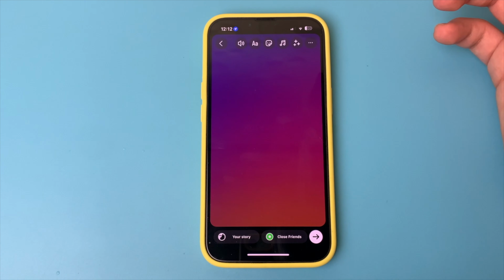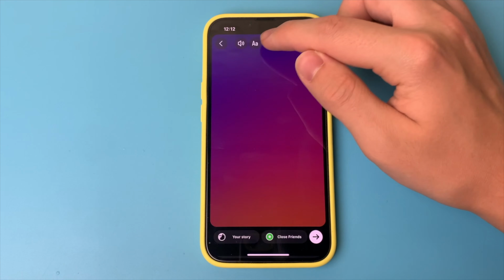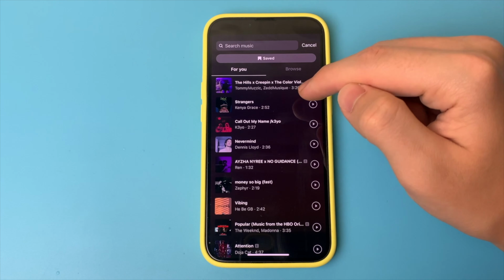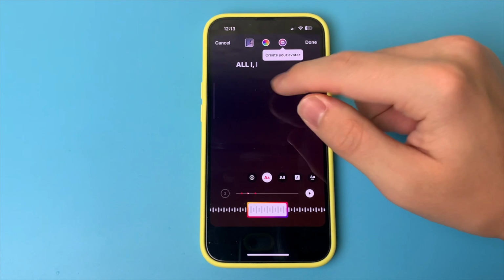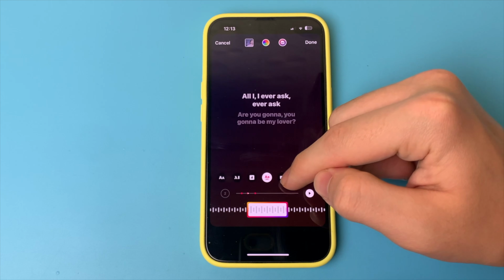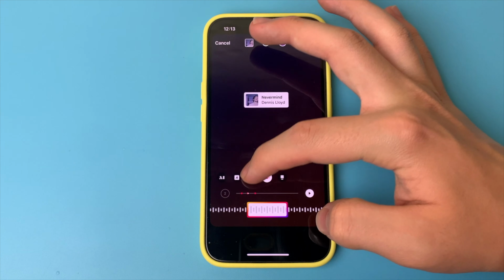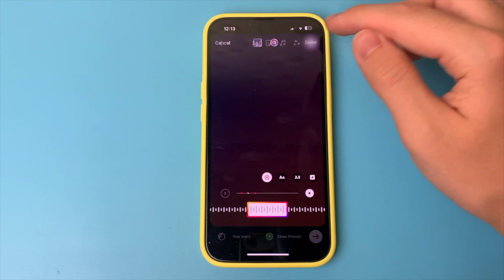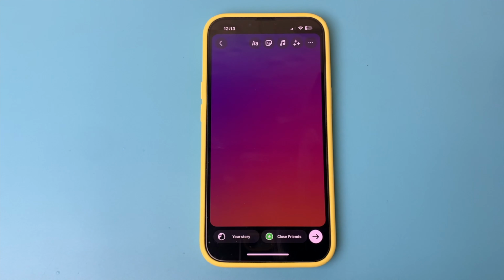How To Add Music to Instagram Story | Full Guide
In this video I showed you a way to record or add music to Instagram Story